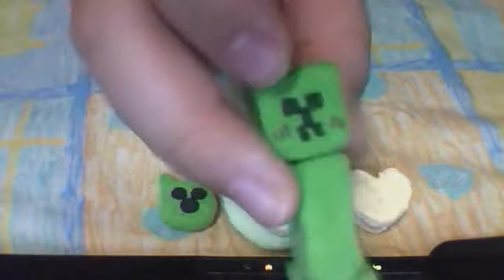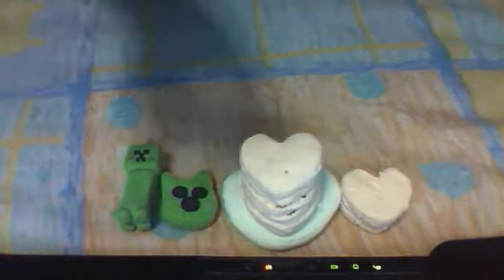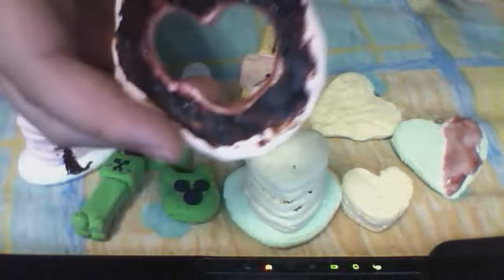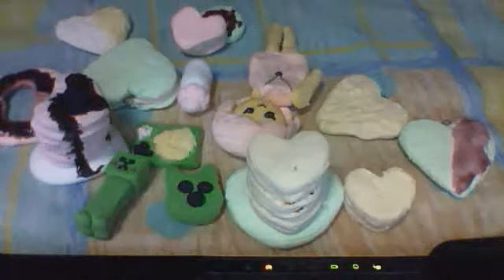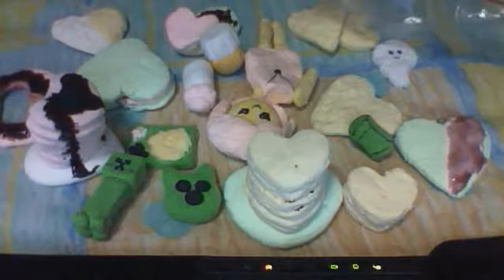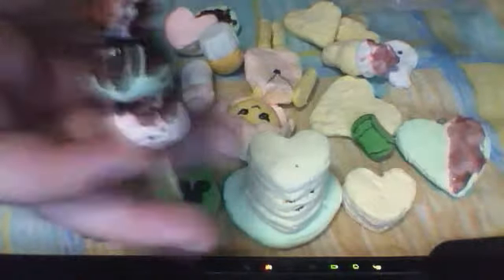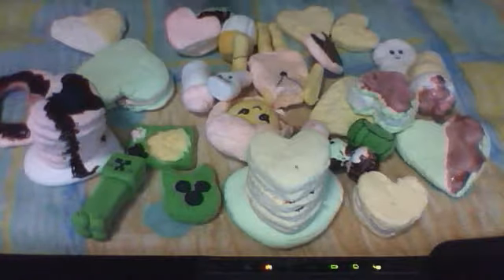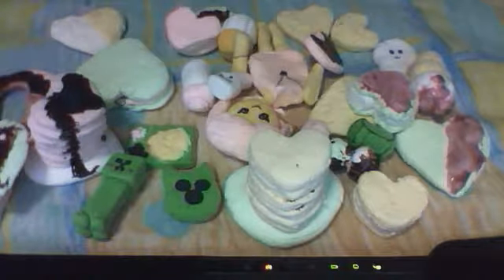review time(part 2)!Broken chibi!